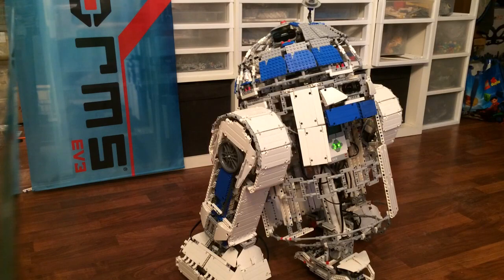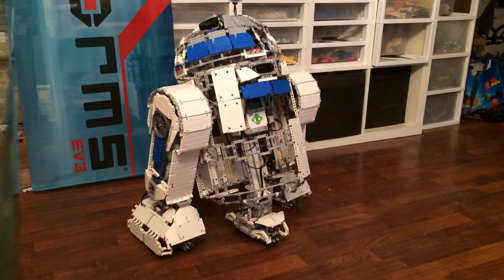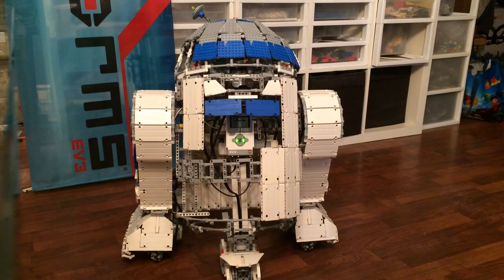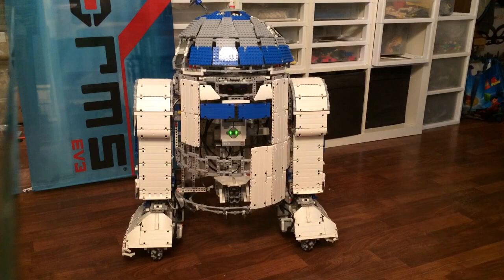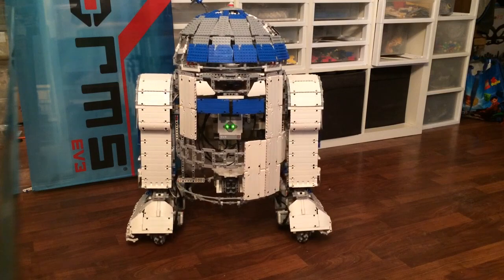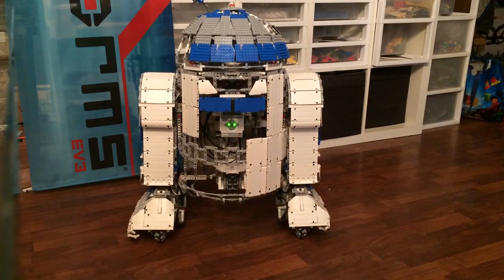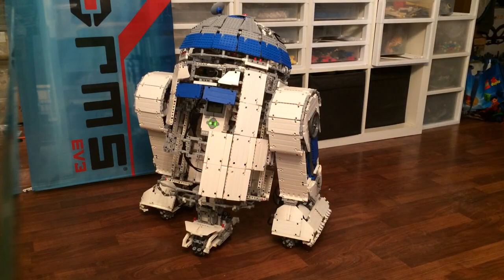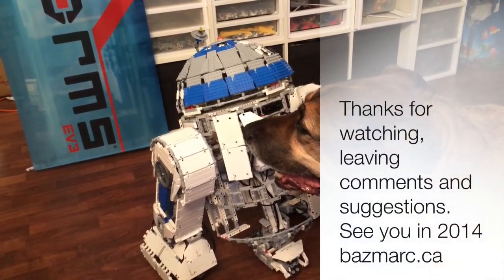LEGO MINDSTORMS R2D2-01.EV3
Here it is... the final video for R2D2-01.EV3 still lots of work needed but that will be for 2014 !!  until then HAPPY NEW YEAR to all my fan here, on Facebook and in real life!!

R2D2-01 Composed of 4 EV3 brick (the 3 in the body are daisy chained, the head is stand alone)

Suggestion for version 02 include different driving train (possibly one that is more fluid)
as well as some other add-ons like tools and of course some smart programming because
right now it's mainly remote controlled!!

Comments and suggestions always welcomed

baz